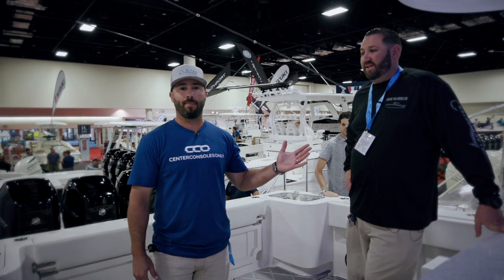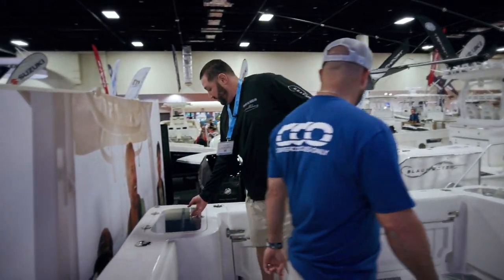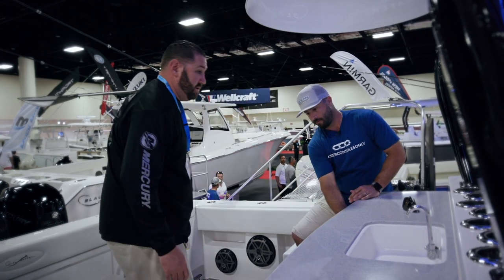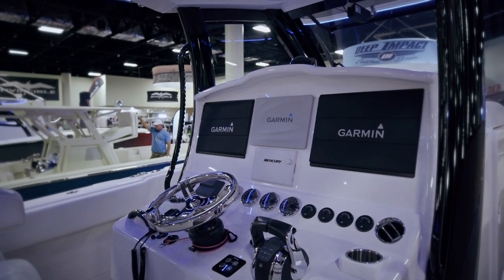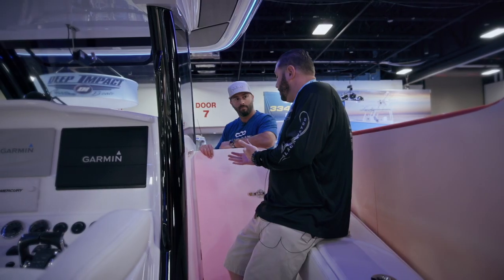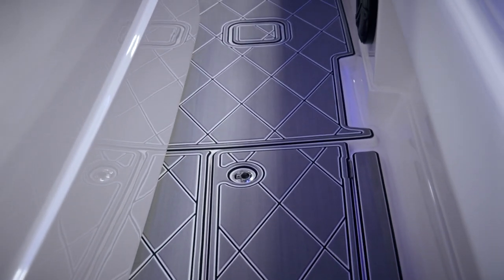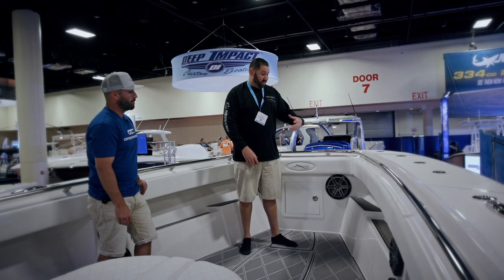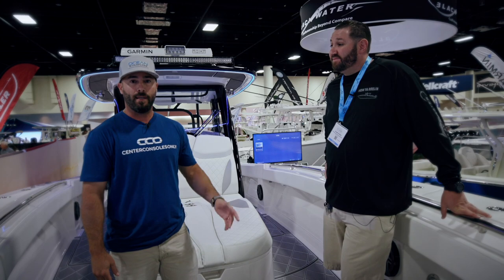Black Water 39' Tournament Edition - Walkthrough at FLIBS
Here is the monstrous 39' by Blackwater Boats.  This twin-stepped, quad 350 Mercury battlewagon was built to conquer intense seas and get you to the fishing grounds fast.  Eric Neidorf shows us around and explains how he fishes this 39' in the tournament circuit.  Enjoy!